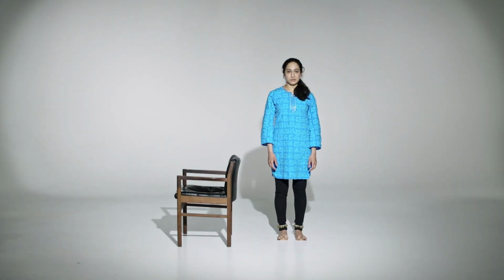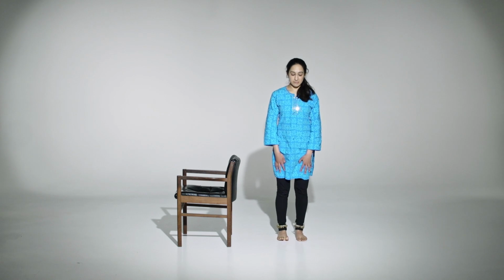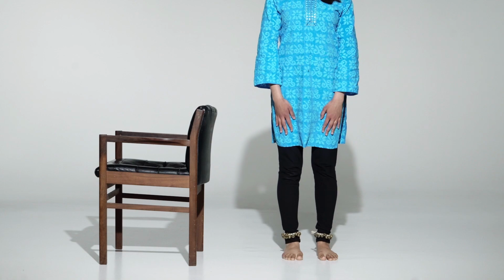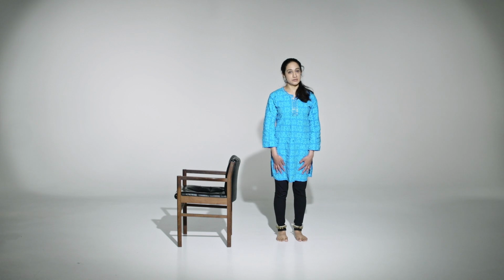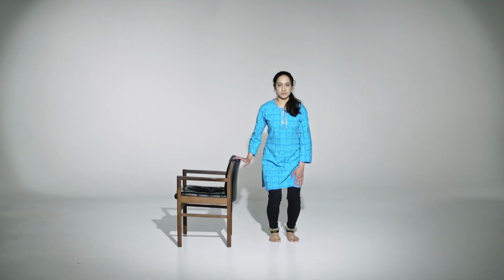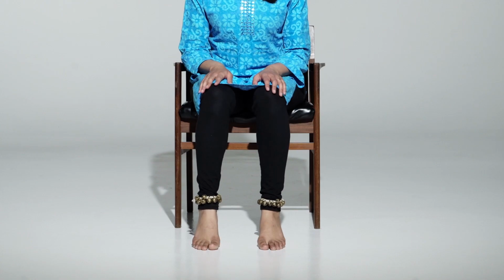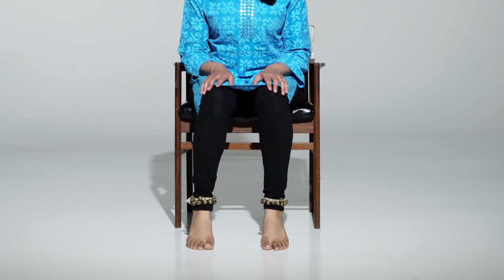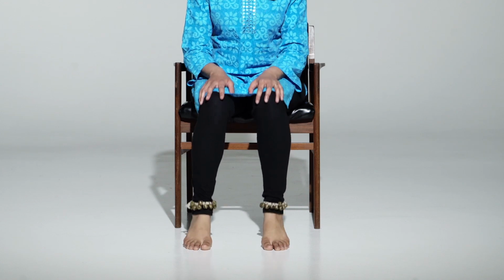Warm up | Ankle lifts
Artist - Archita Kumar

Dance Well is Akademi's learning and participation project working with older adults. These exercises have been inspired by South Asian dance forms and our work with older adults.

This exercise is suitable for the latter stages of the warm-up to begin to raise the heart rate.

The standing option is great for those wishing to improve their balance for walking etc. as it works on the ankles as well as knees.  Both standing and seated options help with strengthening the lower legs.

Dance Well is funded by the National Lottery through the Big Lottery Fund.